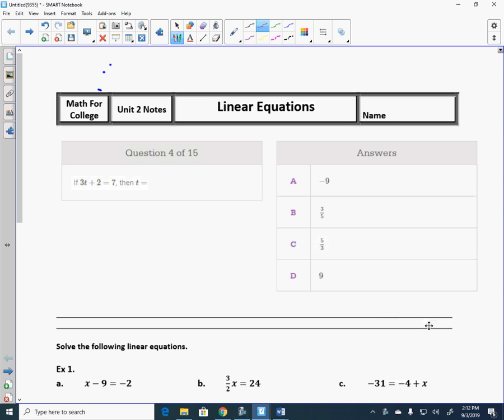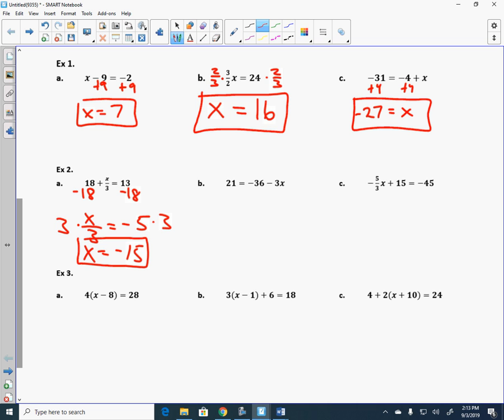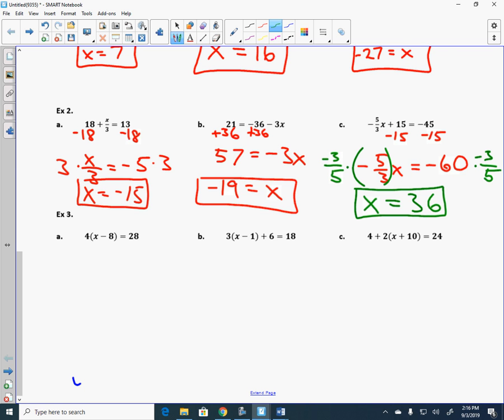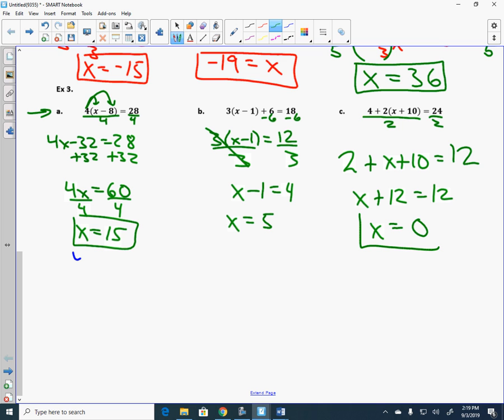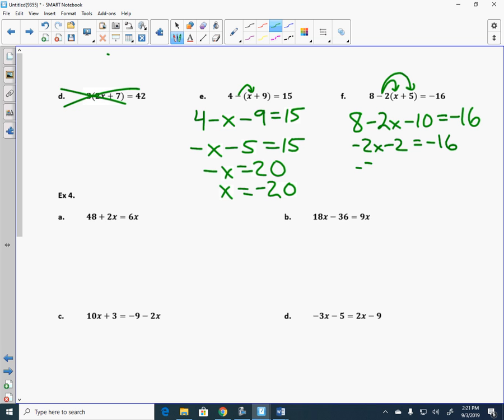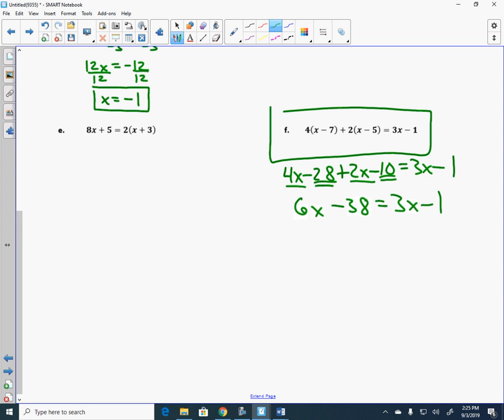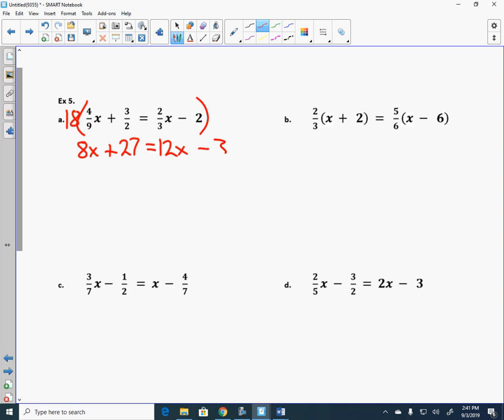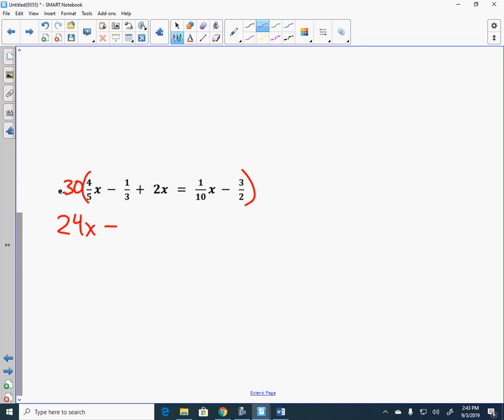Math for College Unit 2 Notes Solving Linear Equations 2019